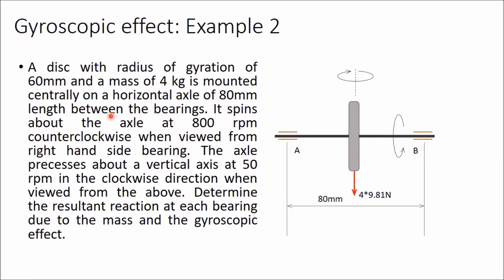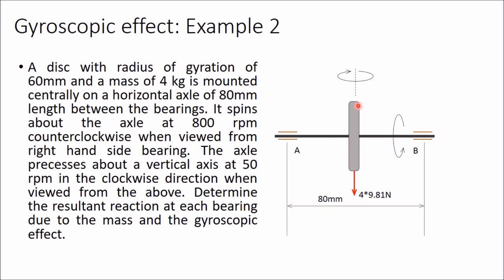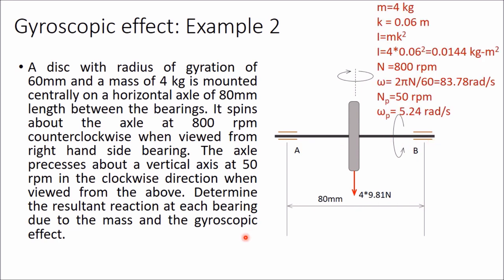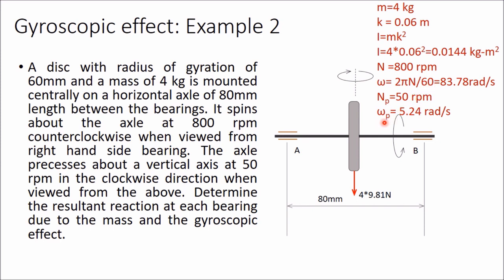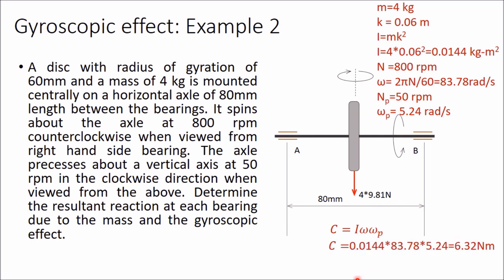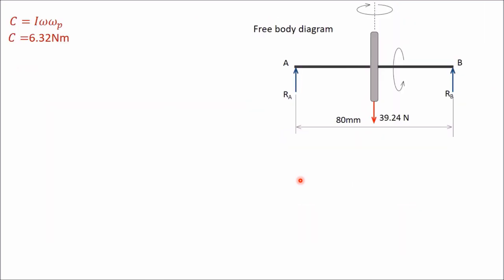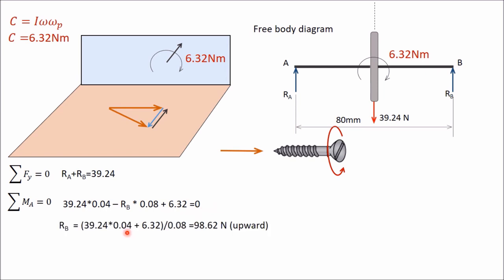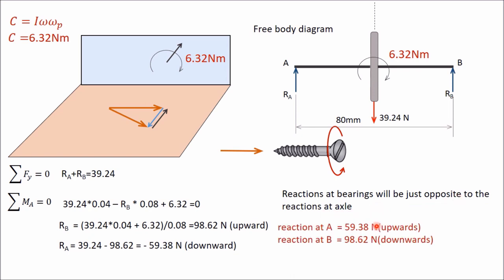Example problems in Gyroscopic effect: Example 2 and 3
In this video two example problems from the book of Theory of machine by  S S Rattan are explained. In the second problem (problem 3) answer given in the book is valid when right-hand cord get breaks, if left-hand side cord breaks as given in the question then 0.49 rad/s is the correct answer.